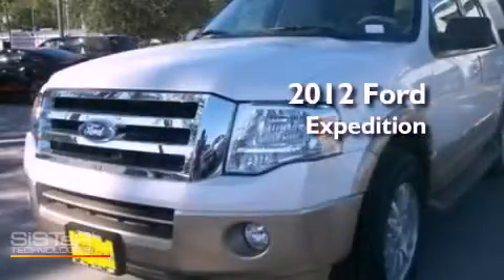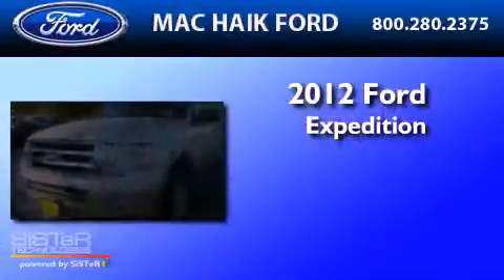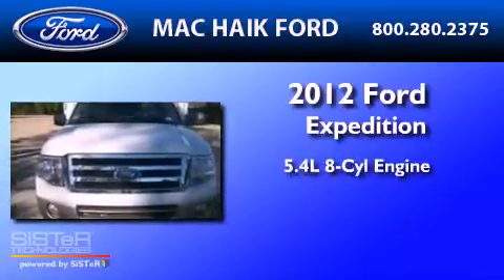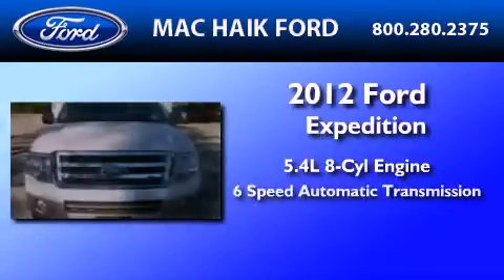2012 FORD EXPEDITION Cypress TX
Year : 2012

 Make : FORD

 Model : EXPEDITION

 Engine : 5.4L V8

 10333 Katy Freeway

 2012 FORD EXPEDITION  TX